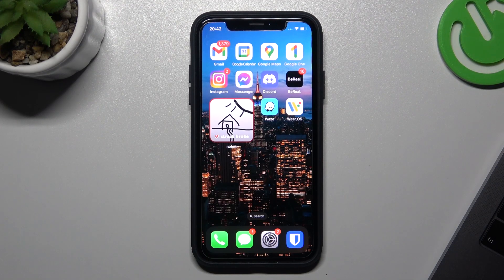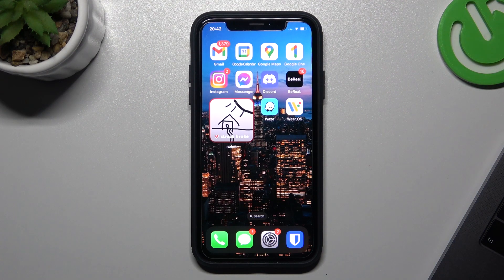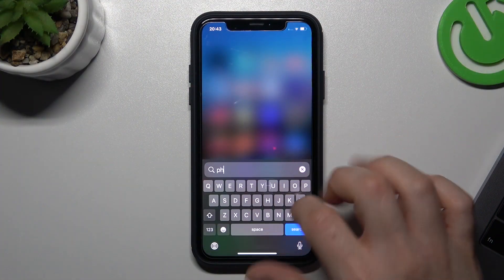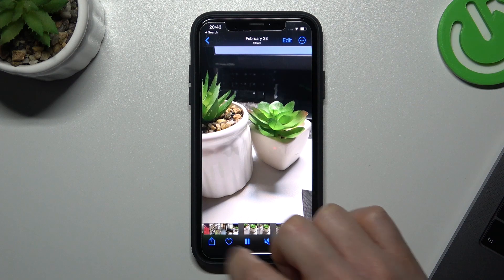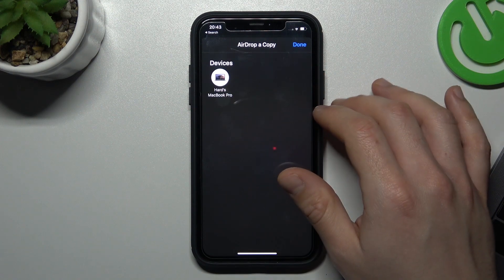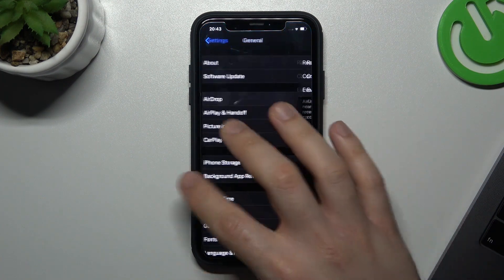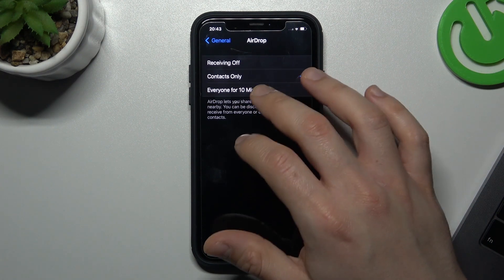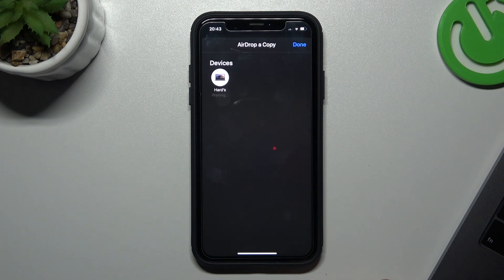How to Use AirDrop to Send a Video Between iPhones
So, there you have it, how to use Airdrop to send videos from iPhone to iPhone. We hope you found this video helpful and informative.

How to turn on Airdrop on my iPhone?
How to open the Photos app on my iPhone?
How to select a video to send using Airdrop on my iPhone?
How to troubleshoot Airdrop issues when sending videos between iPhones?
How to send videos from an older iPhone model to a newer one using Airdrop?